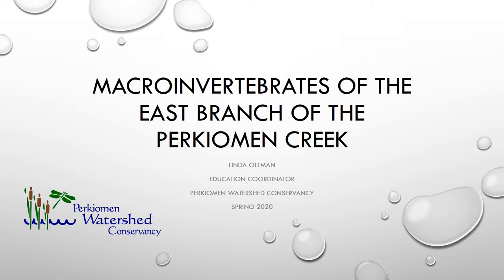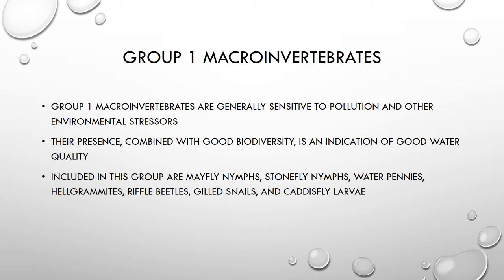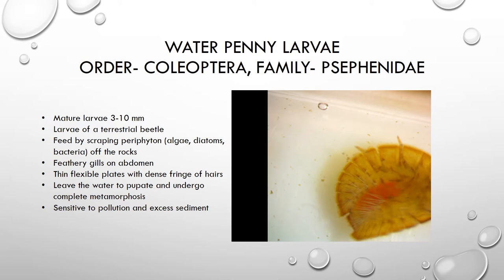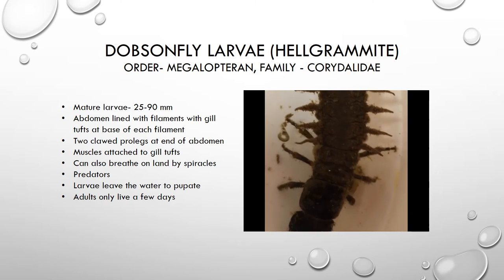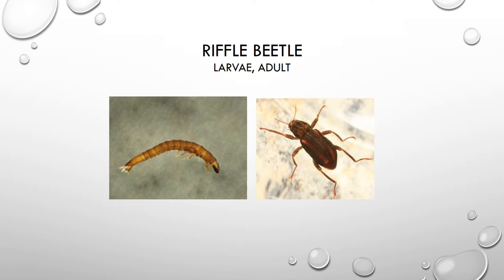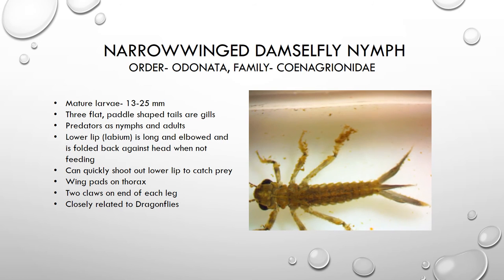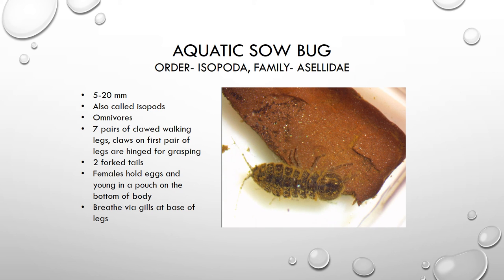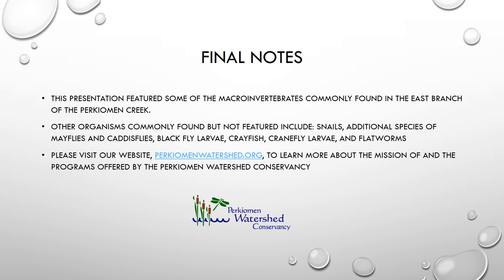Macroinvertebrates of the east branch of the Perkiomen with Audio